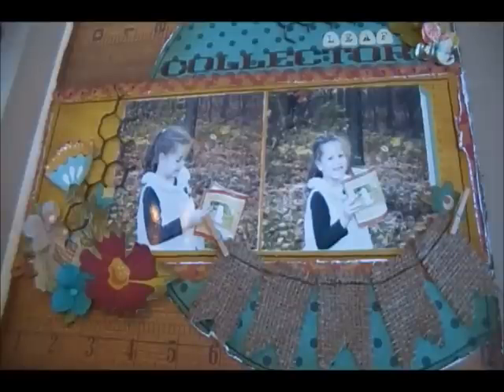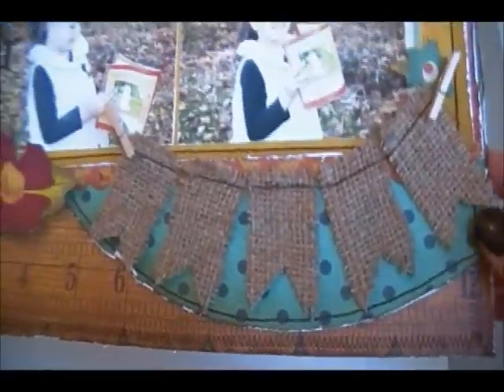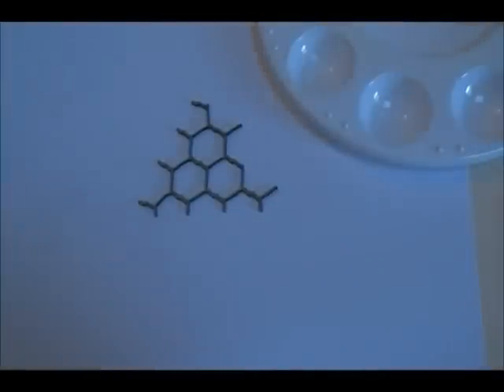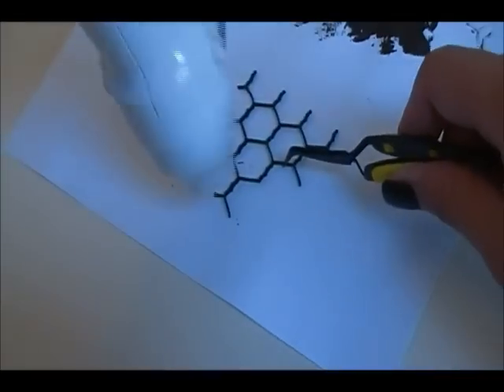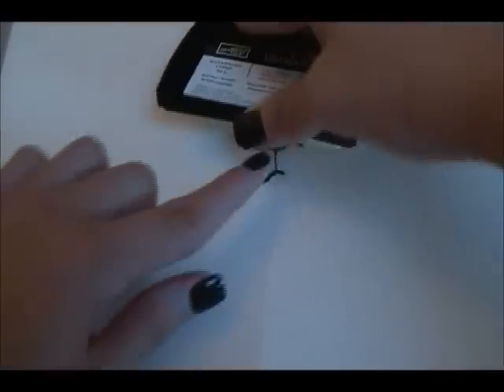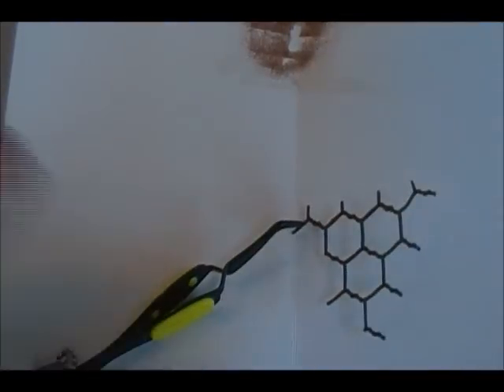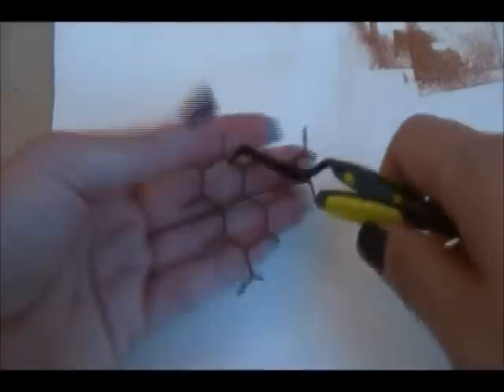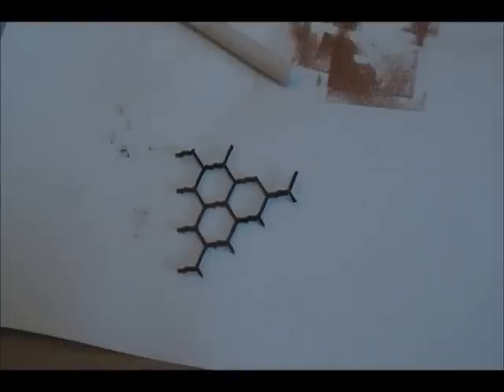Adding Texture To Your Chipboard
Hello everyone! In this video I share a project created with My Creative Scrapbook October Main kit as well as a technique on adding texture to the chicken wire chipboard piece included in the kit. Enjoy!  for more information please visit MyCreativeScrapbook.com or my blog, jolainefrias.blogspot.comThanks so much for watching!